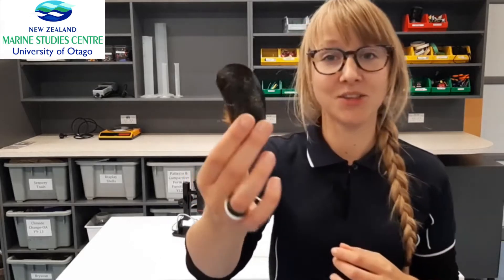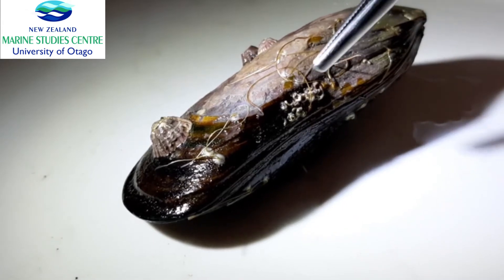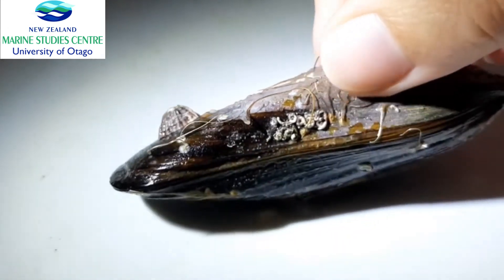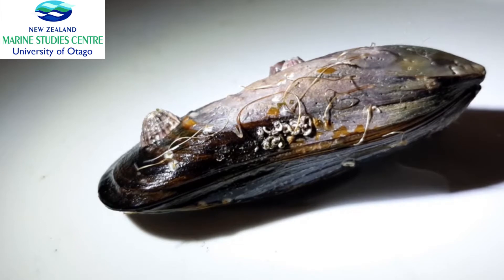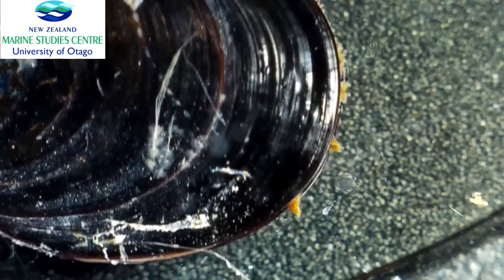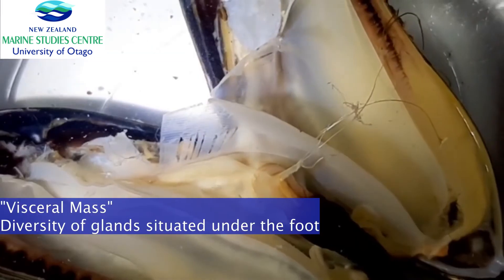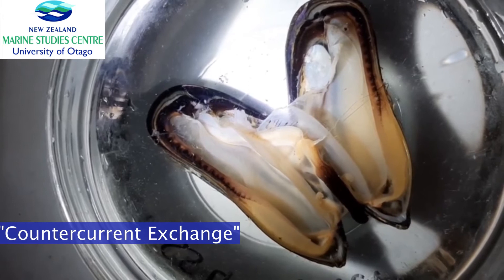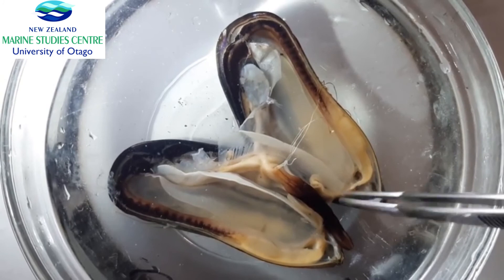Mussel anatomy and dissection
This video takes a close look into the adaptations and anatomy of the Green-Lipped Mussel (Perna canaliculus).

It was filmed as part of our How to Marine Science series highlighting life in the intertidal zone and guiding students through a fair test experimental set-up.

This video can be used with our 'All About Shells' workbook